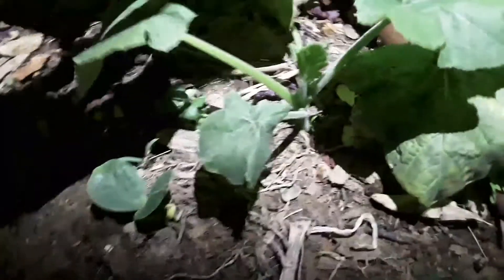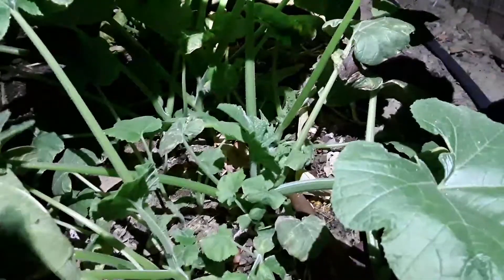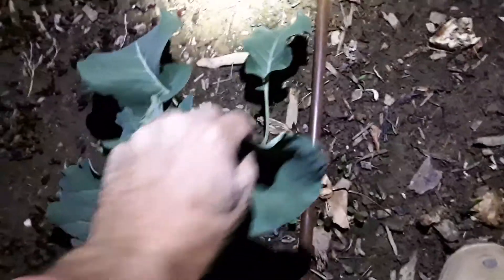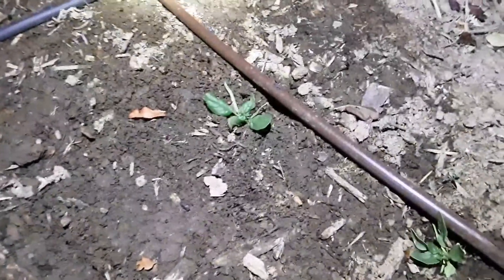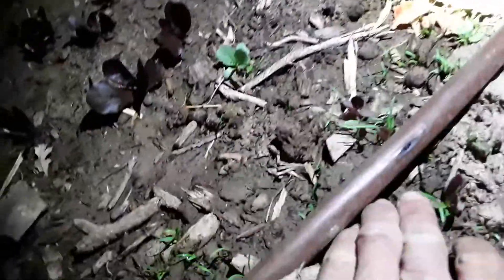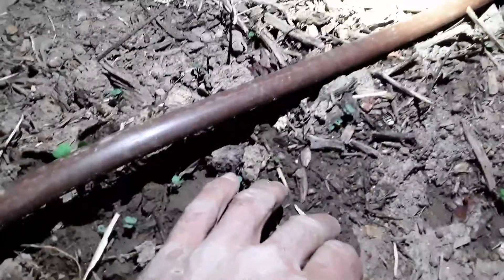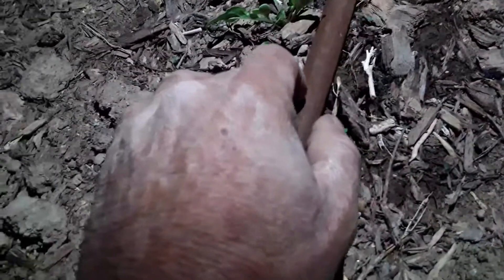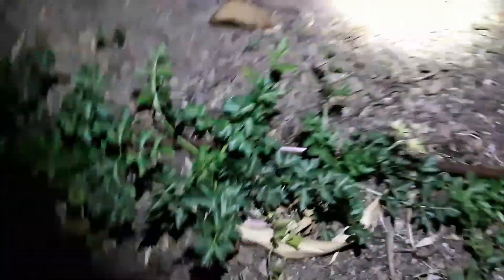Frontyard Garden Update Nov 12,2019